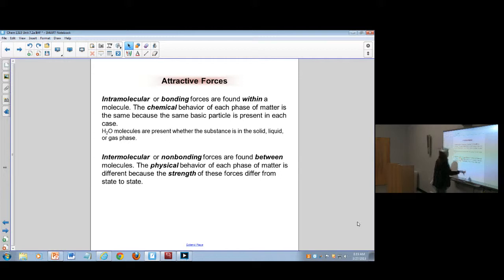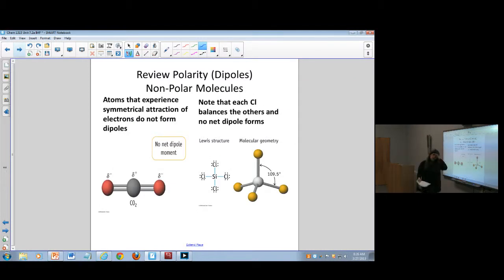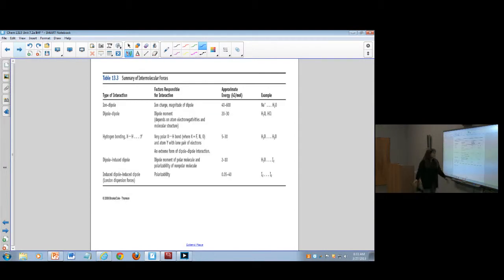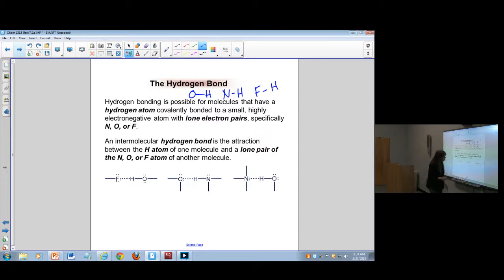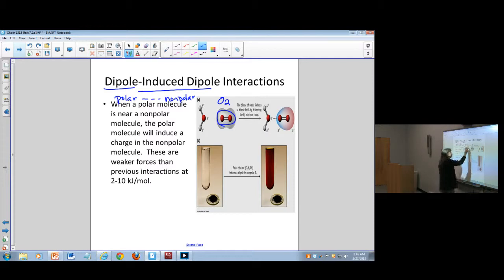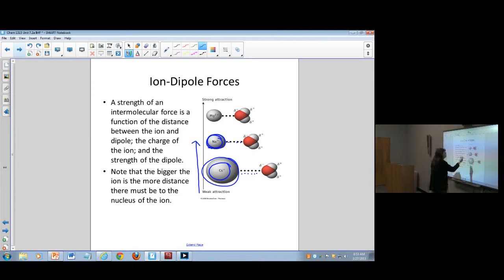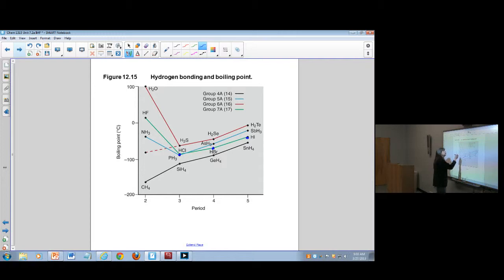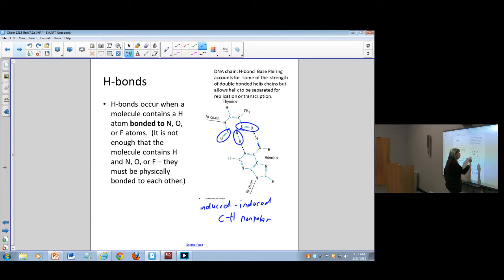CHEM1315 Unit7 2 IMF